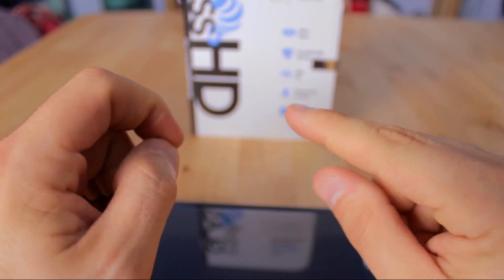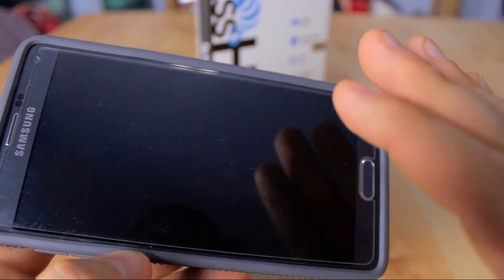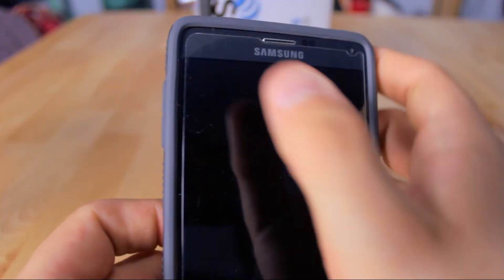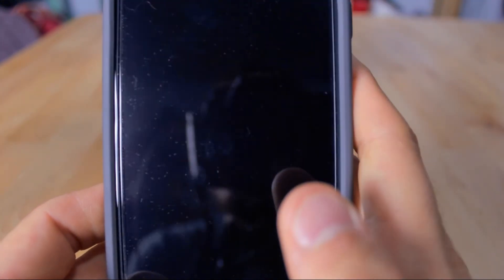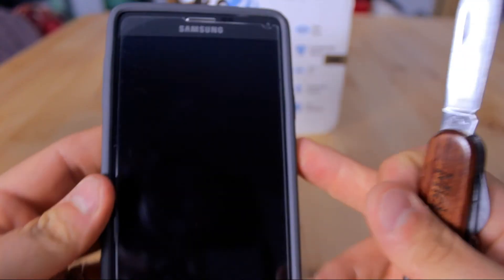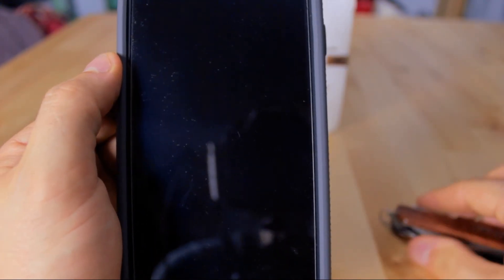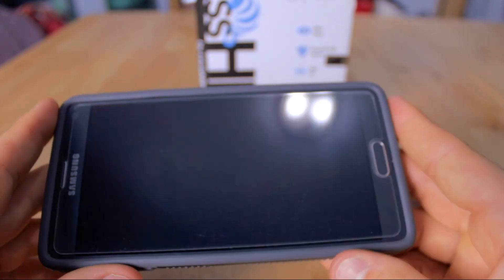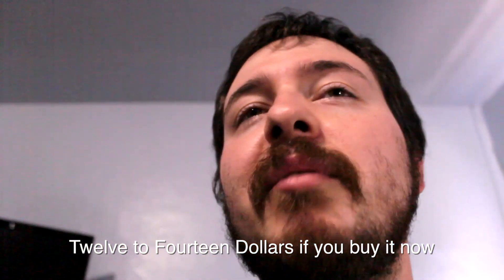intelliGLASS HD review - Tech DTC Review Ep. 2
On today's episode of tech reviews we try us out a screen saver that might just save your life.  IntelliGlassHD for the galaxy note 4.  Enjoy :)

music performed and written by Michael A.F. Bearden
using Logic Studios
Intro animation was done in Blender and edited with video in Final Cut Pro X
Loops and samples provided by Final Cut Pro, Youtube, and Apple inc